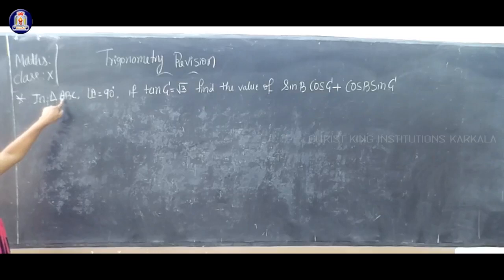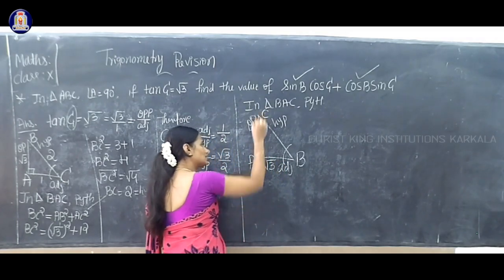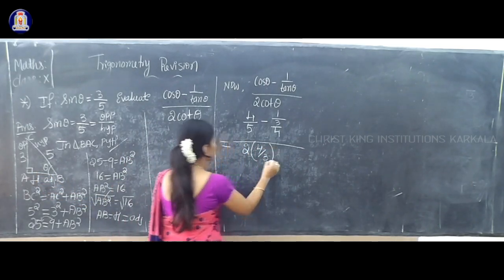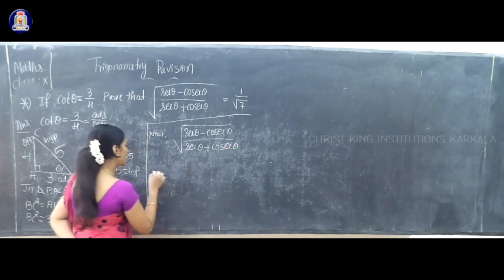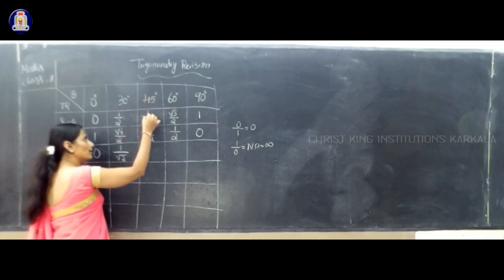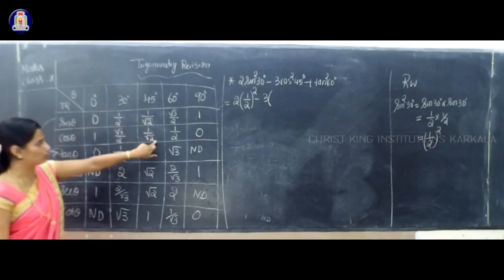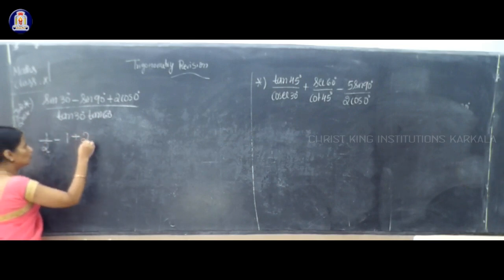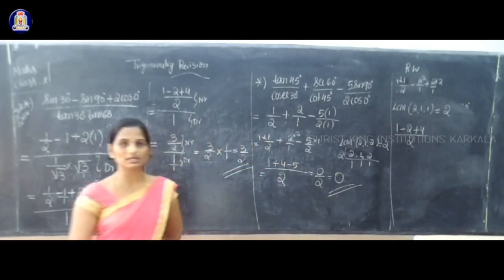26 11 2020 SSLC Maths